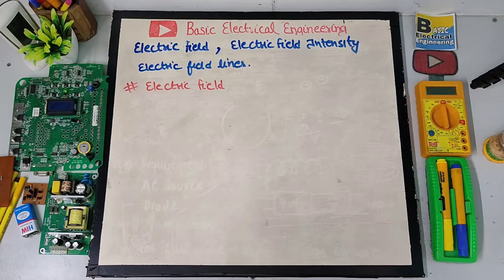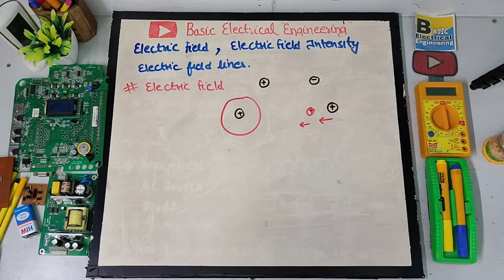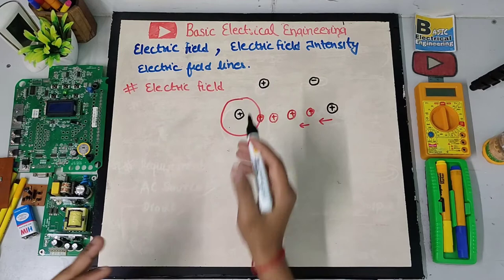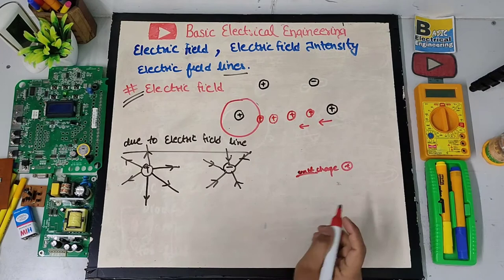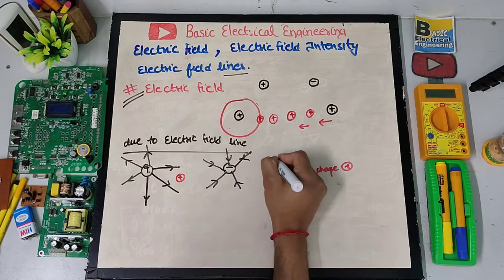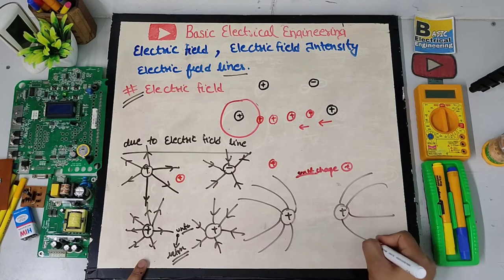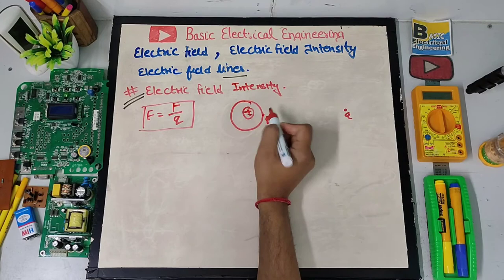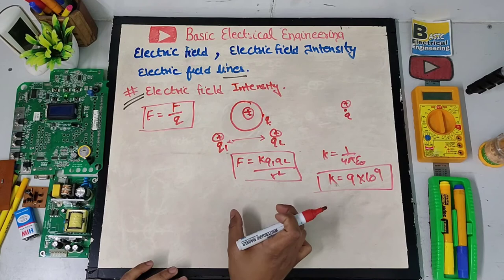What is Electric Field, Electric Field Intensity and Electric Feild Lines || in hindi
Vishal Rajor
Thankyou